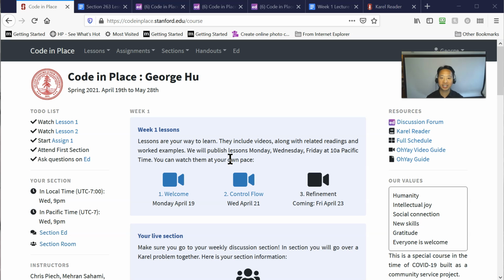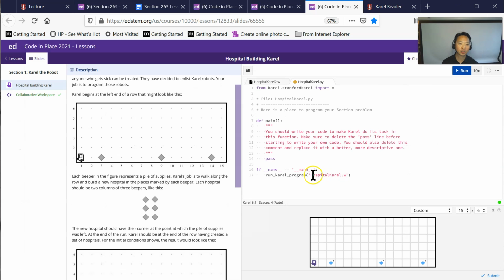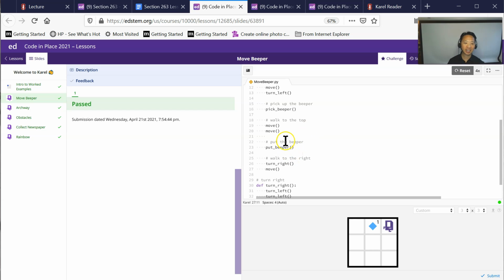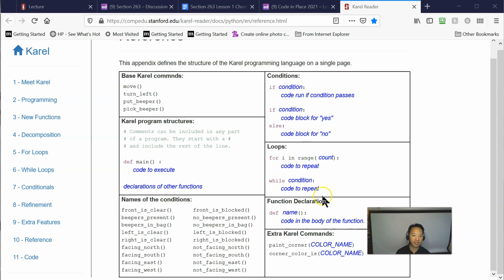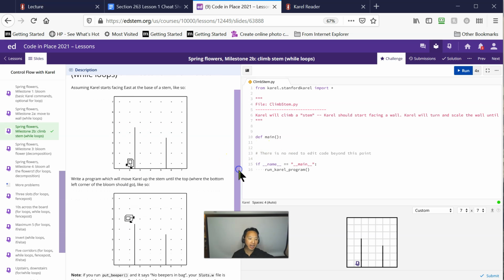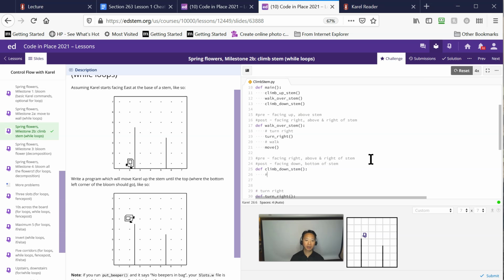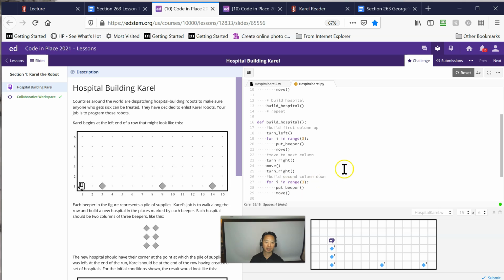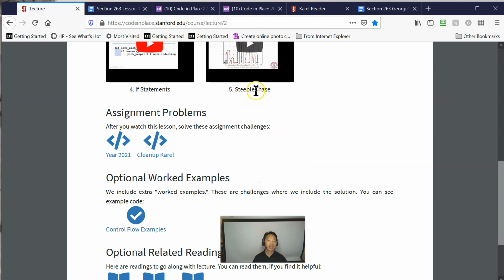Stanford Code in Place Section 1 - Karel